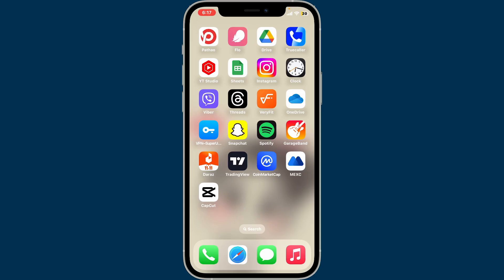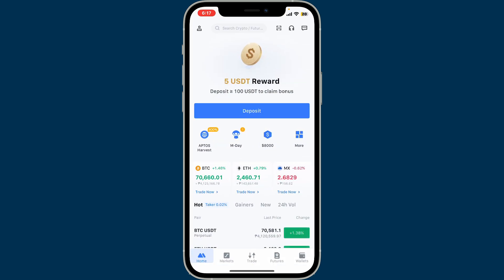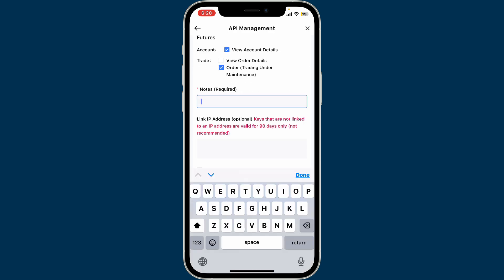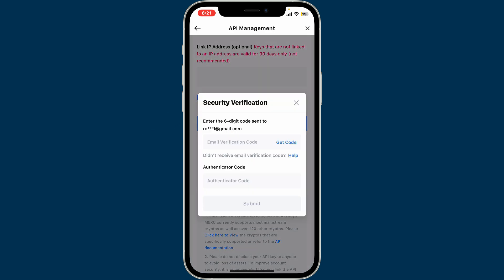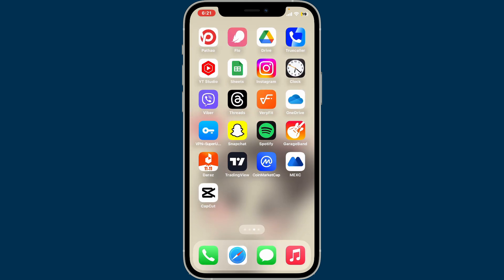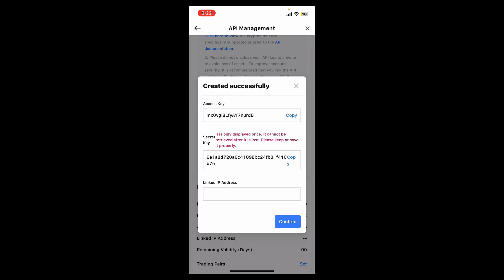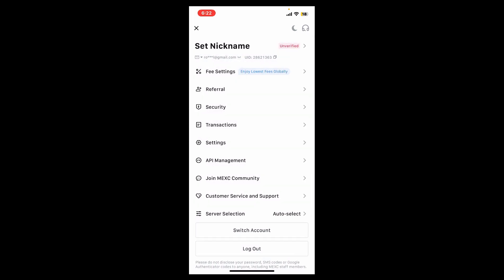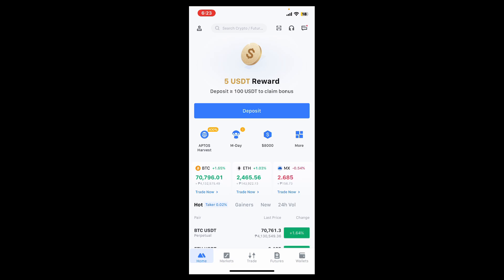How to Create API Key on MEXC 2025?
Unlock the full potential of your trading experience by creating an API key on MEXC. This tutorial provides a step-by-step guide to generating your API key, enabling seamless integration with trading bots, third-party applications, and enhancing your trading efficiency. Learn how to navigate the MEXC platform, set up your API key securely, and understand the importance of IP whitelisting for added security. Whether you're a developer or a trader looking to automate your strategies, this guide will assist you in accessing MEXC's API features effectively.